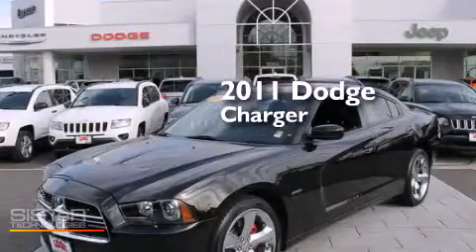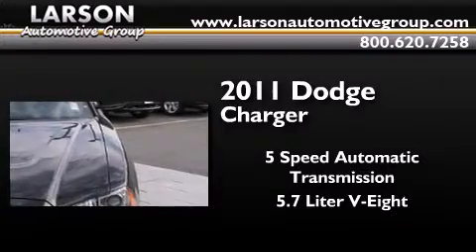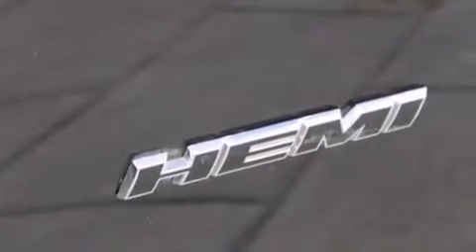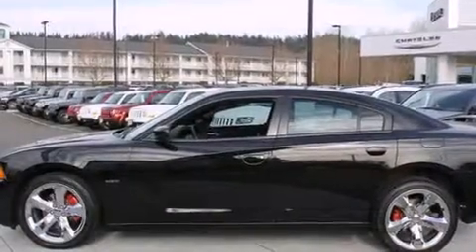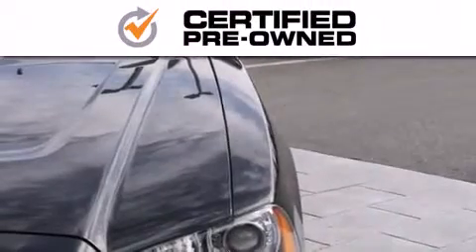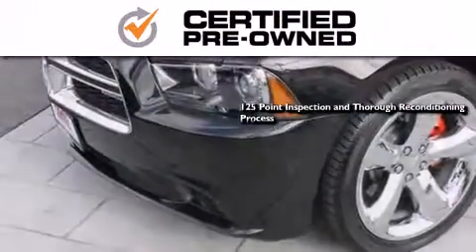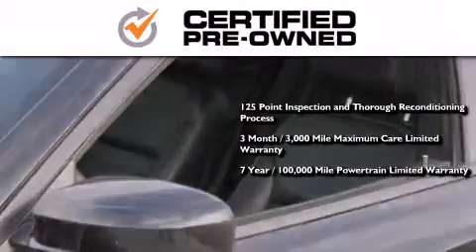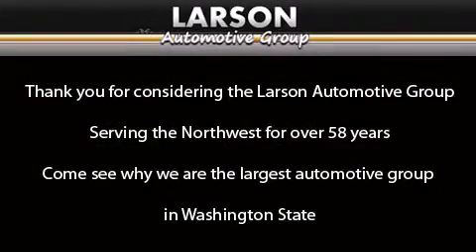2011 Dodge Charger Puyallup WA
We've been honored to serve the Puyallup WA area , we promise that your experience at our dealership will exceed your expectations ! Year : 2011 Make : Dodge Model : Charger Engine : 5.7L V8 Trans . : 5 Spd Automatic Exterior : Black Miles : 25,964 Interior : Black Interior Stock : 01847 Larson Auto Group 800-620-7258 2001 N Meridian Puyallup , WA 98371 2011 Dodge Charger Puyallup WA